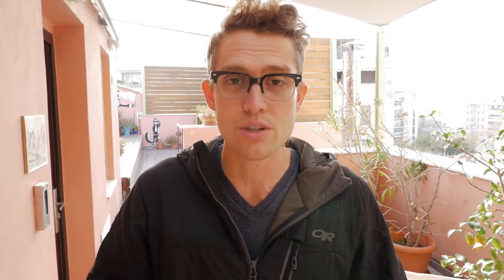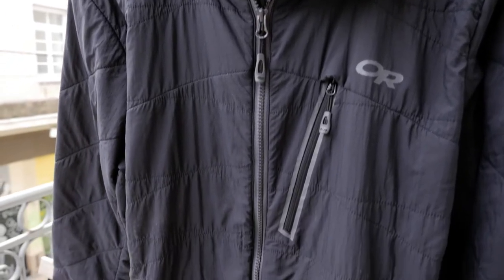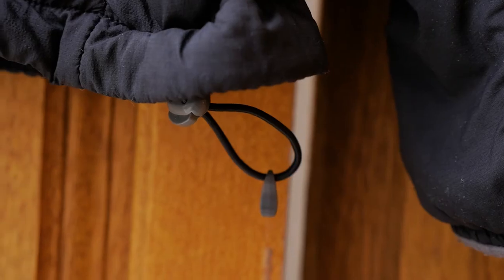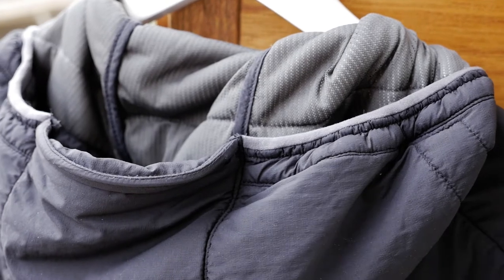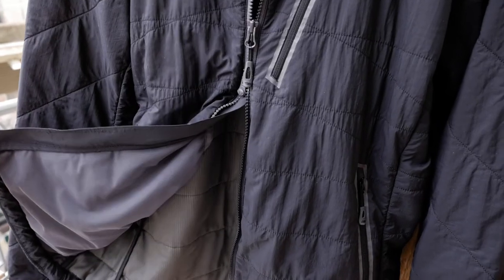Outdoor Research UberLayer Hooded Jacket Review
Second only to Mr. Mavic, this OR UberLayer Hooded Jacket is my favorite piece of gear.  Not only does it pack down small, it works in any temperature!

End Music: Underground Cities - Something New In All Sizes and Colors

Gear I Use:
Panasonic GH4
GoPro Hero 5 Session
DJI Mavic Pro
GorillaPod Focus
Lowepro Slingshot 202

Kelty Redwing 44L Travel Backpack
Outdoor Research Uberlayer Hooded Jacket